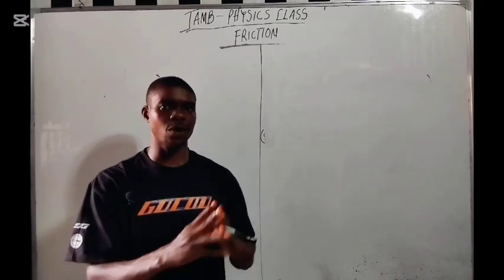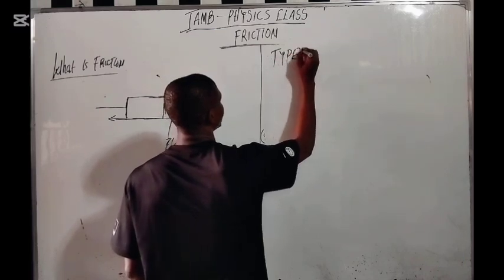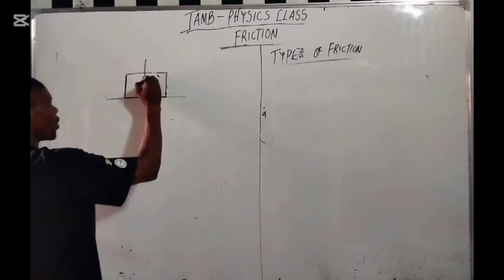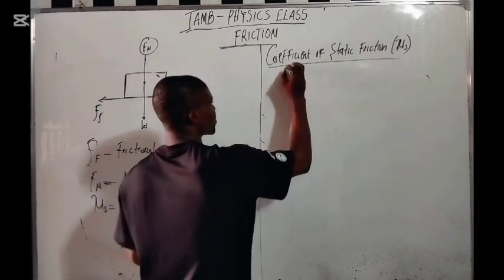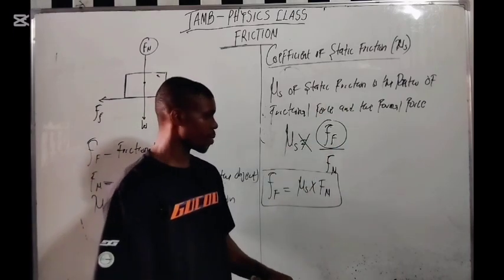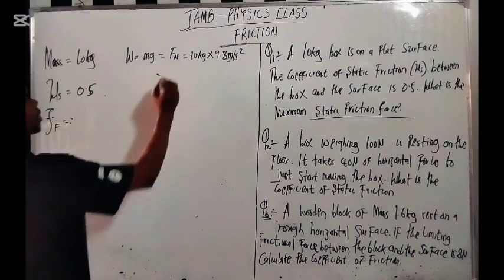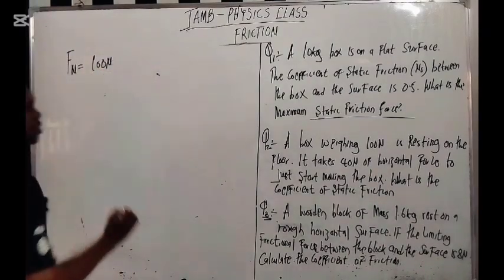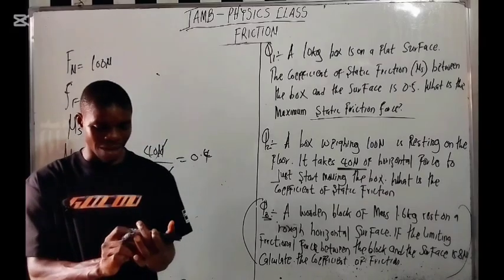JAMB 2025 PHYSICS CLASS |Introduction To Frictional Force| Blast 90+ in Jamb Physics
Are you preparing for JAMB 2025 and looking for a detailed, easy-to-understand explanation of frictional force? This video is tailored specifically for you! In this lesson, we break down the concept of friction, focusing on static friction and its calculations to help you excel in your JAMB Physics examination.

What You Will Learn in This Video:
✅ Definition of Frictional Force and its importance in Physics
✅ Detailed explanation of Static Friction and how it works
✅ Formula for Static Friction with a breakdown of all variables
✅ Real-life examples of static friction to solidify your understanding
✅ Step-by-step calculations on static friction using JAMB-standard questions
✅ How to differentiate static friction from other types of friction (e.g., kinetic friction)

Why This Video is Perfect for JAMB 2025 Preparation
This video simplifies frictional force concepts and focuses on static friction, a topic that consistently appears in JAMB Physics exams. With clear examples and detailed calculations, you will learn:
🔹 How to use the formula for static friction to solve any question
🔹 Tricks to identify static friction in questions
🔹 Strategies to score high marks in JAMB Physics 2025

Key Topics Covered:
🔸 Frictional Force: What it is and why it matters
🔸 Static Friction: Definition, formula, and real-world applications
🔸 Sample JAMB Physics calculations with step-by-step solutions
🔸 Tips to confidently solve JAMB Physics questions on friction

JAMB 2025 candidates preparing for Physics
Students struggling to understand the concept of static friction
Anyone looking for clear, detailed explanations and exam-standard practice questions

✅ JAMB 2025 Physics Topics
✅ Problem-solving strategies for tough Physics questions
✅ Tips and tricks to boost your confidence and performance in exams

Let’s work together to achieve top scores in Physics.